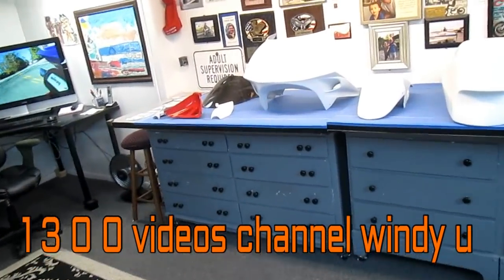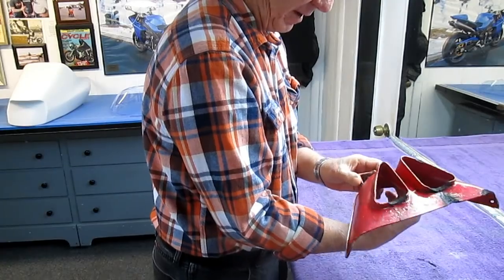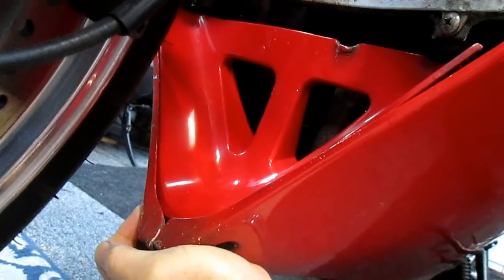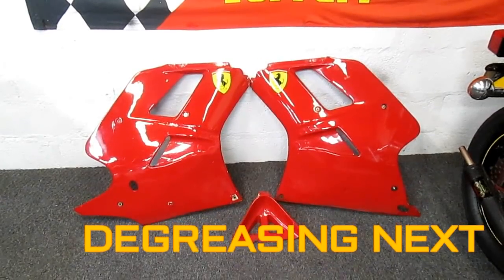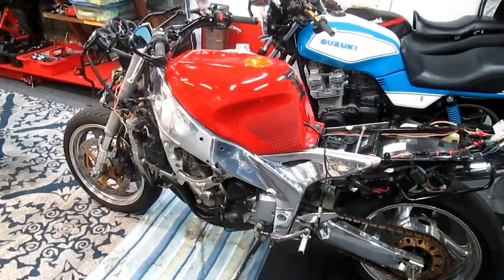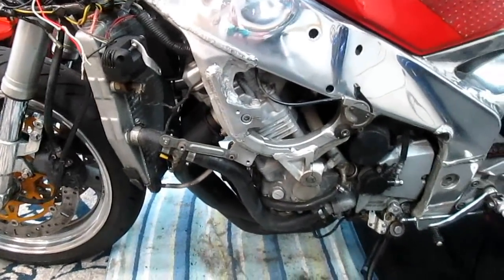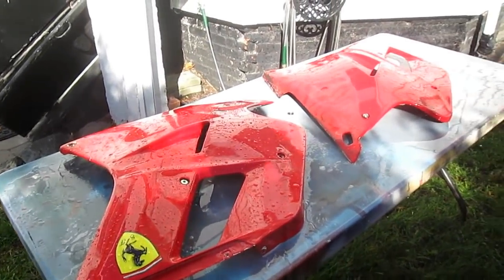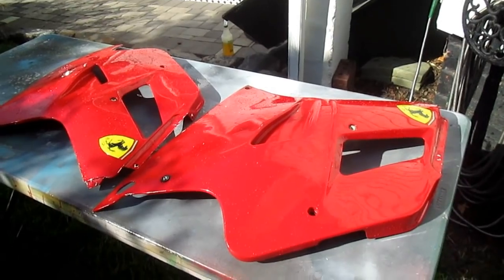pt 23 FZR RESTORATION,FAIRING REMOVAL AND DEGREASING .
SETTING SOME FINAL FITS TO FAIRING PARTS AND REMOVING AND DEGREASING THE PARTS NEXT FOR OUR RESTORATION.